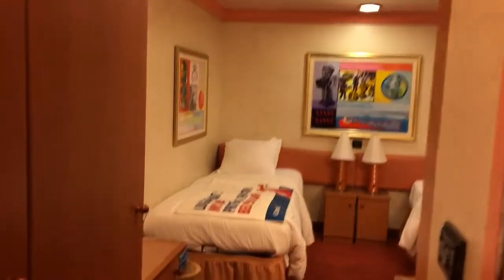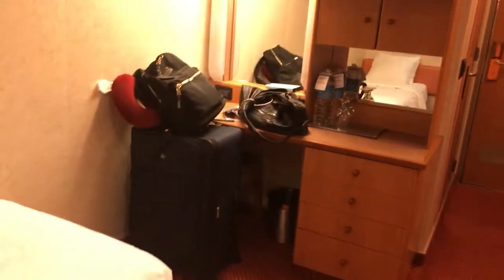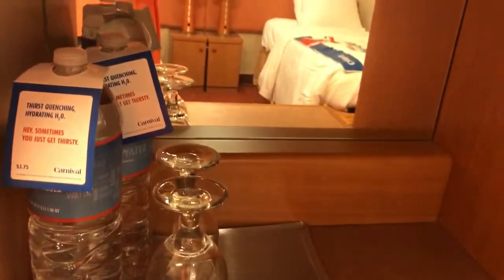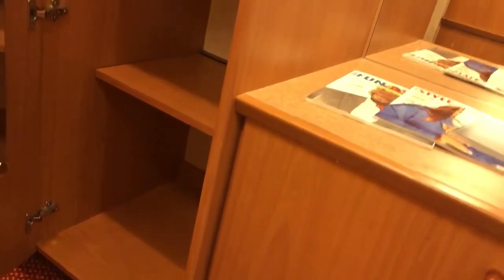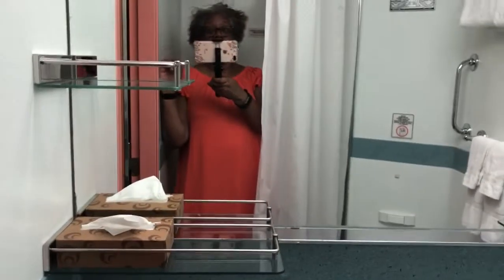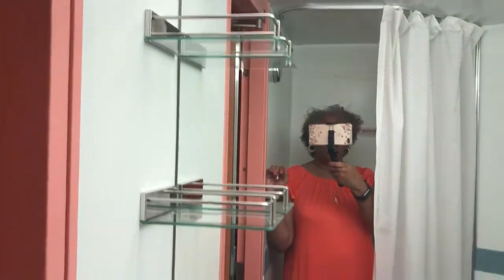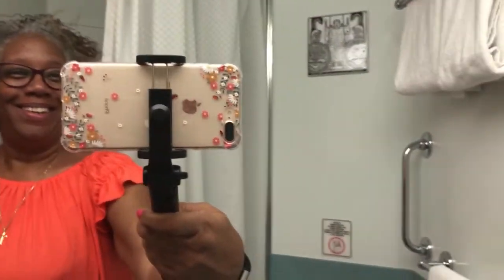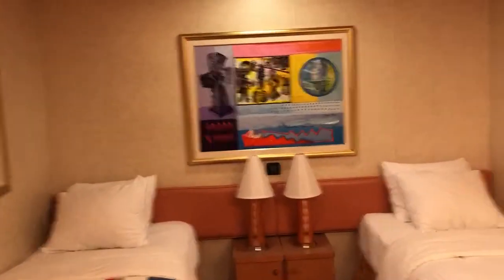Carnival Liberty Cabin 2290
Here is a quick tour of Cabin 2290 on the Carnival Kiberty. It is a great ship and the interior cabin was just fine! No issues or problems at all.

Peace & love